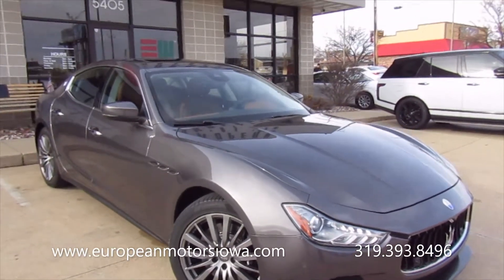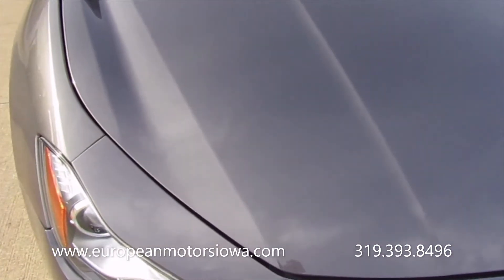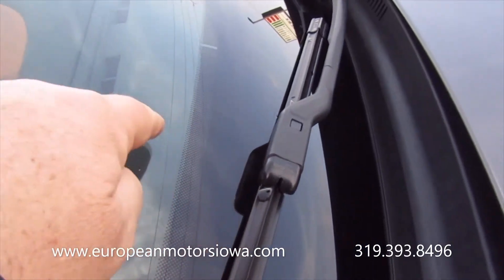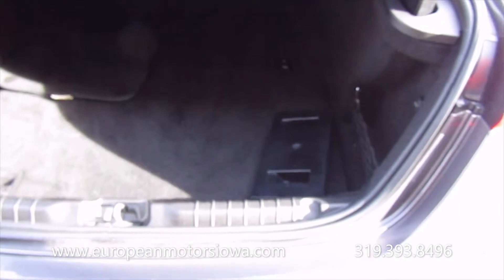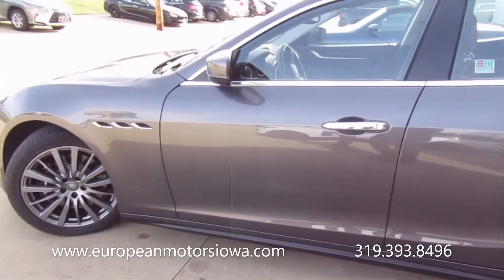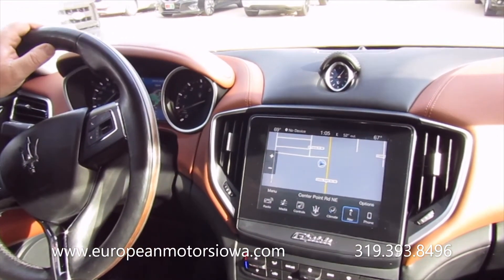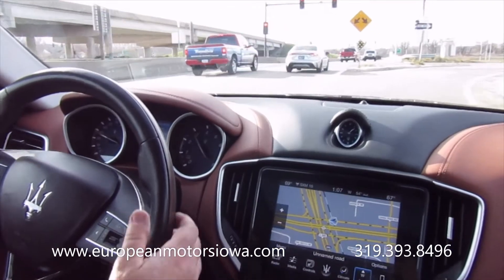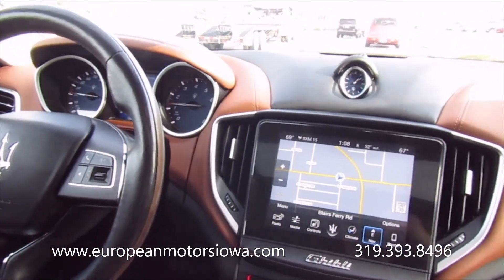2017 Maserati Ghibli SQ4 AWD For Sale